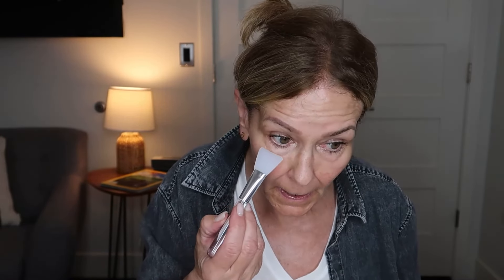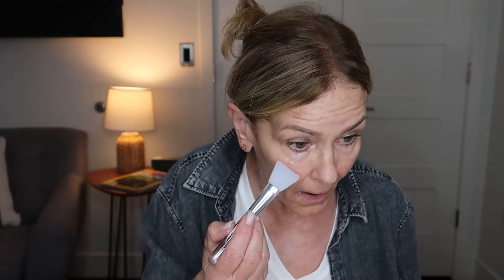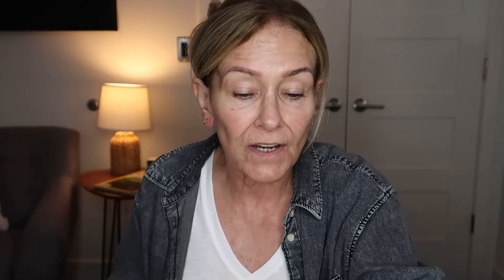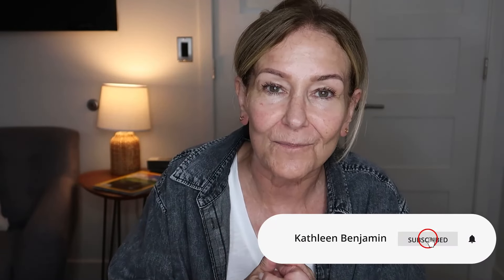First Impression: Deep Dive into Science Serum Skincare Fir Fine Lines and Wrinkles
"🔬 Exploring Science  Serum Skincare: My First Impressions of Fine Line & Wrinkle Serum! 🔬

Join me on a journey into the world of skincare science as I delve into my first experience with a cutting-edge serum designed to target fine lines and wrinkles on mature skin. In this video, I'll share my initial thoughts, observations, and results after trying out this science-backed solution. From its ingredients to its application, I'll walk you through my honest impressions, helping you decide if this serum could be the secret weapon your skincare routine has been missing! Don't miss out on the chance to uncover the science behind smoother, younger-looking skin. Tune in now! ✨

Kathleen
Xoxo